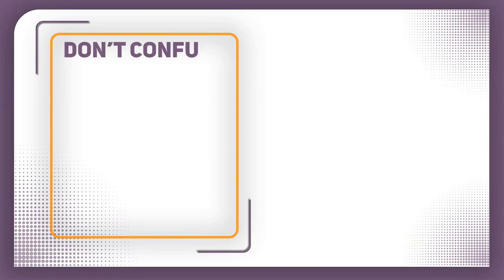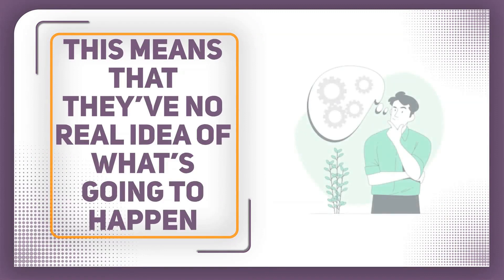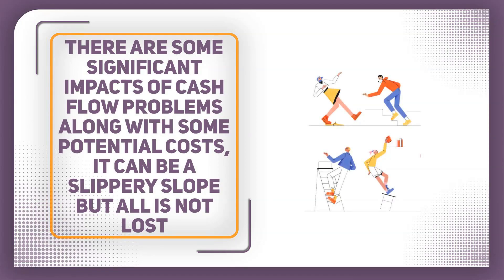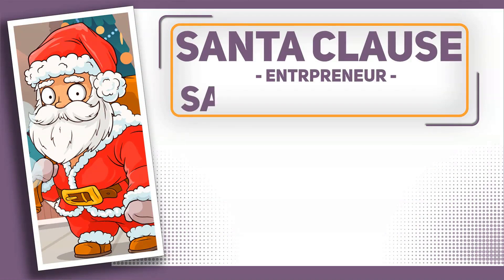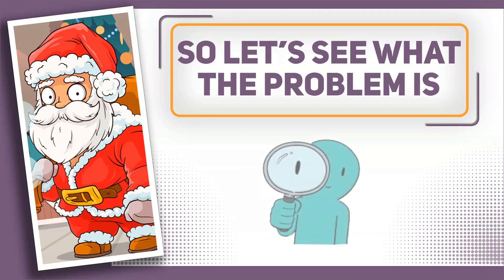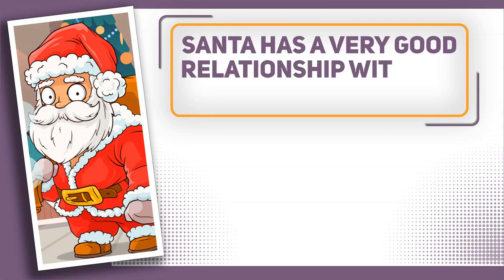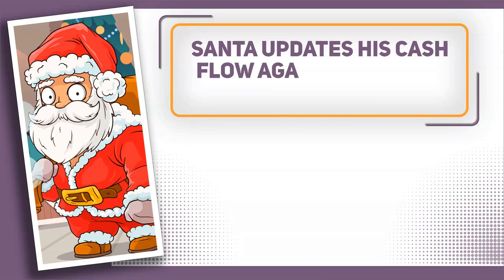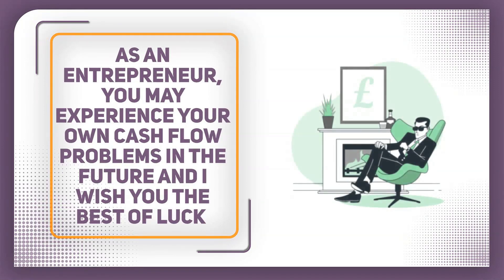Cash Flow Problems - GCSE Business Studies Revision - OCR, Edexcel, AQA - Cash Flow Shortages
Cash Flow Problems  - GCSE Business Studies Revision - OCR, Edexcel, AQA - Cash Flow Shortages - BizzWizard

📚 Explore More with BizWizard:

a platform designed for both teachers and students. Bring this video and over 100 more to life with interactive games, case studies, and quizzes – ideal for GCSE Business Studies in schools or homeschooling/revising students preparing for exams.

🌐 Overview:

This video explores potential cash flow problems and ways to address them. Using the example of Santa and his Christmas grotto, the video highlights the importance of cash flow and possible solutions to cash flow problems, such as increasing sales, reducing outgoings and rescheduling payments.

Enhance students’ learning experience with our FREE video worksheet and answer key

📈 Evolve Your Knowledge, Empower Your Future!

Don't miss out! 💥 Thanks for tuning in – you're the best! 🙏